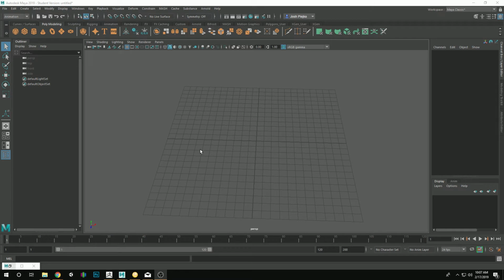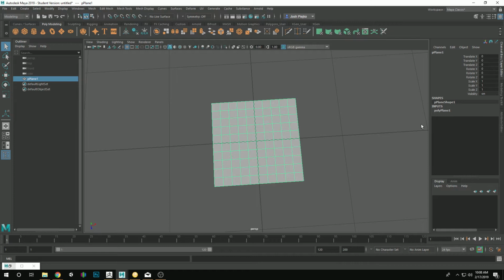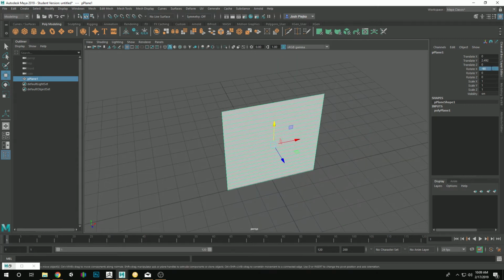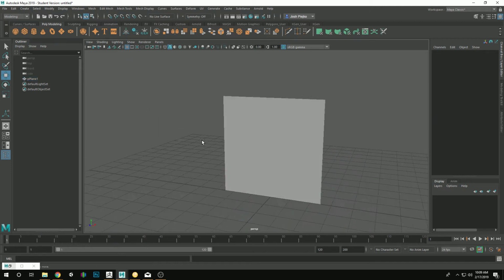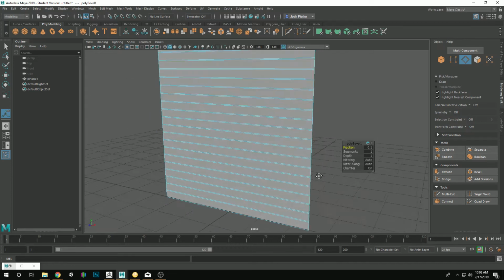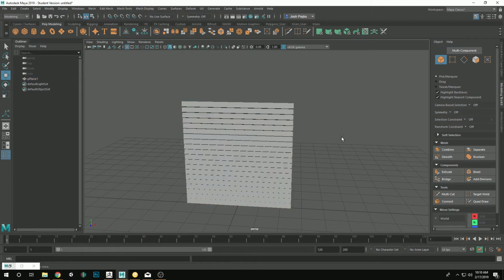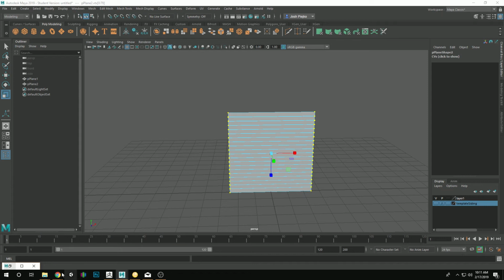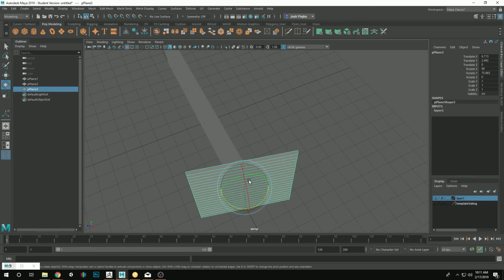Digital Animation 1: Siding